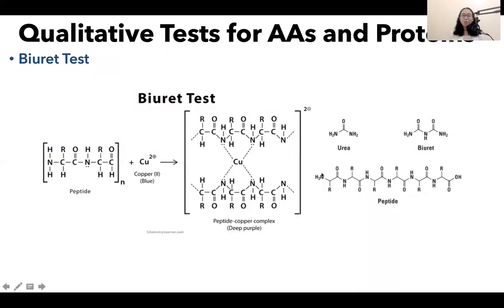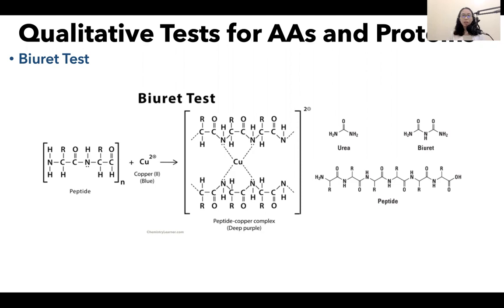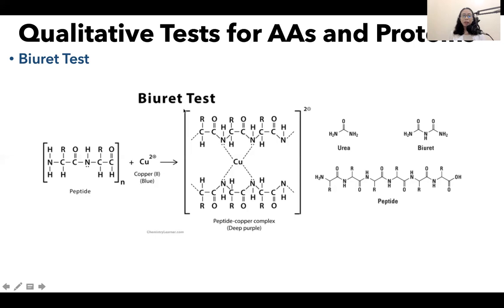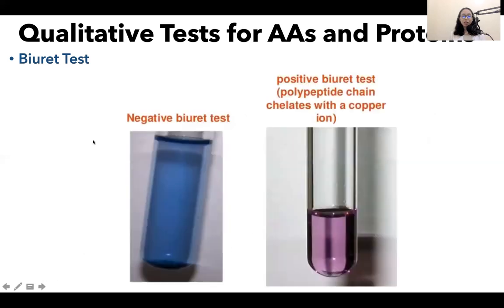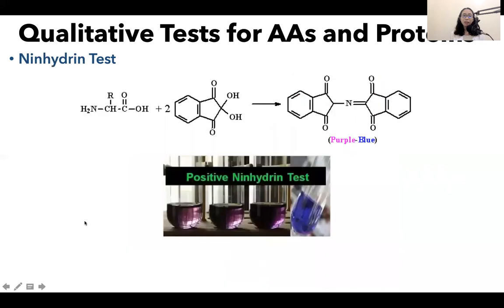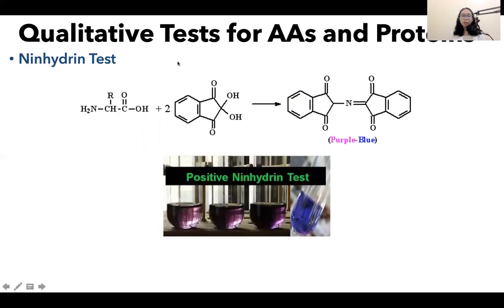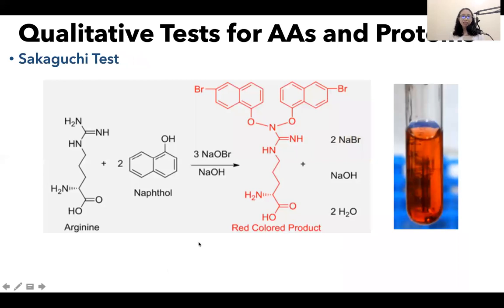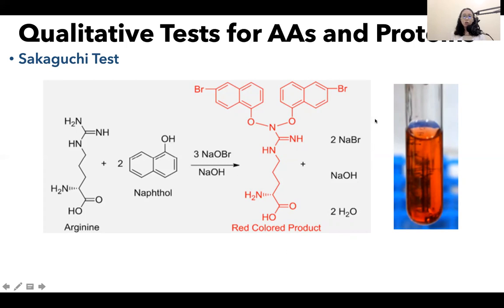Qualitative Tests for Amino Acids and Proteins